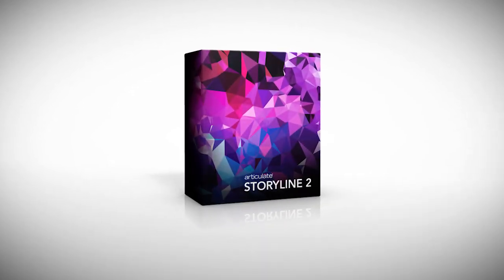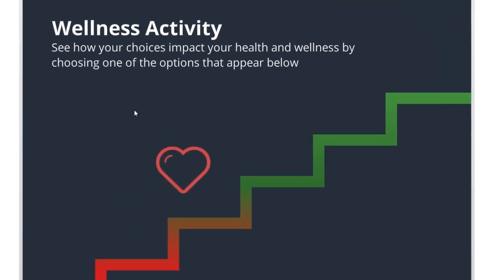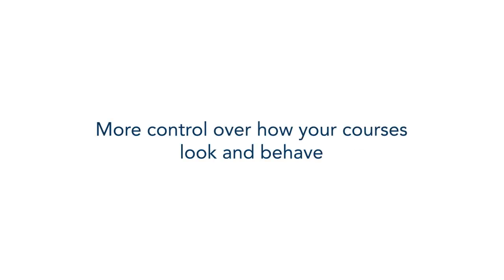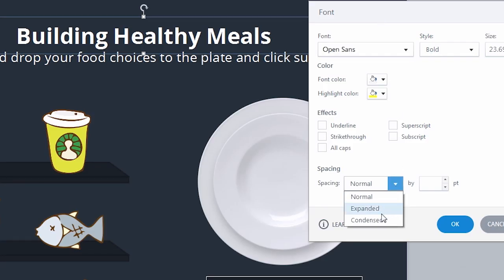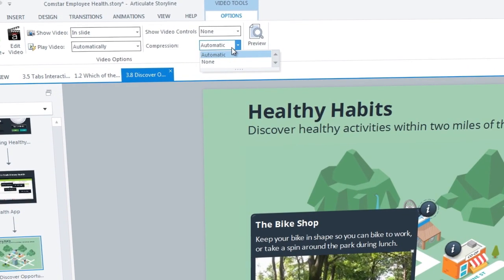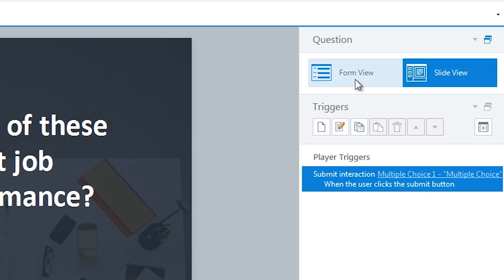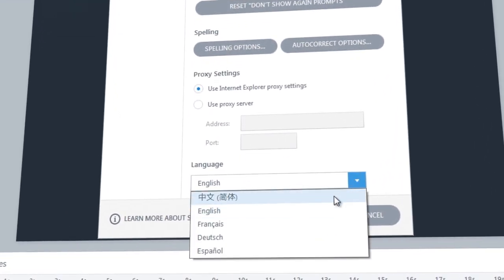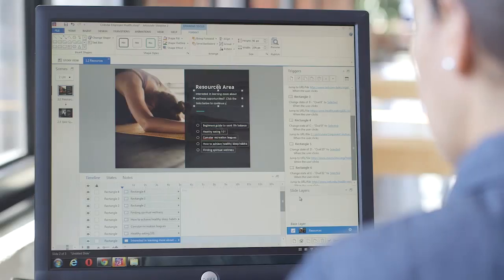What's New in Storyline 2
Storyline 2 is here! With new features and updates, Storyline 2 makes it even easier for you to create any interactive e-learning you can imagine.